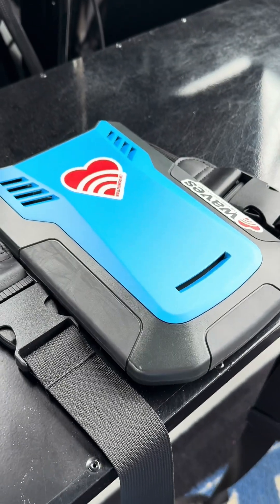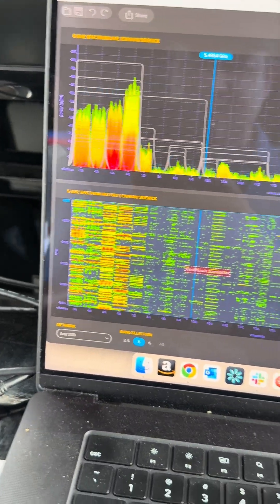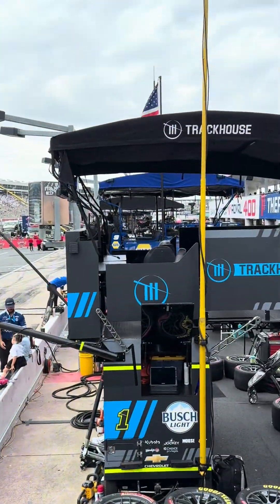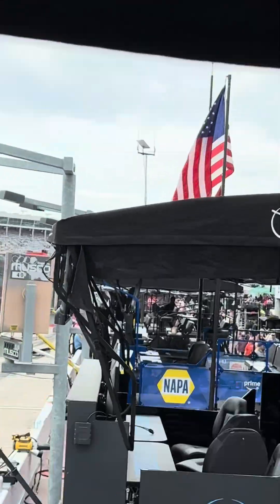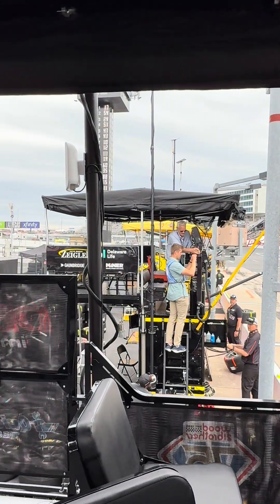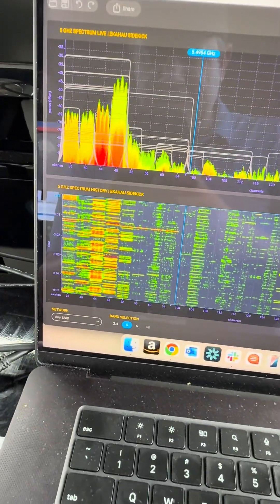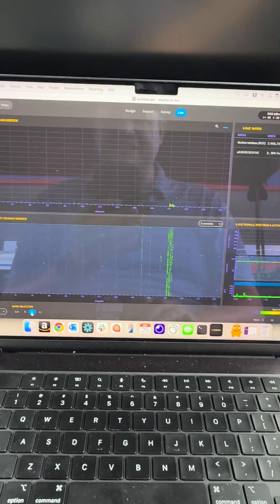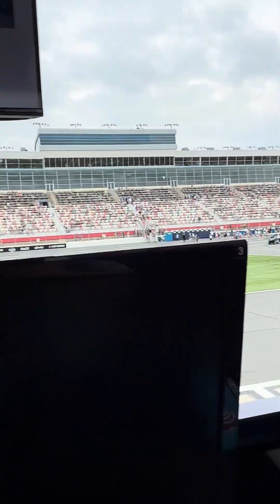Deploying Wi-Fi in the Heart of a NASCAR Pit: High-Speed Under Pressure!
Ever wonder what it really takes to deploy Wi-Fi in the middle of a NASCAR pit?

This week, I’m the one behind the signal—bringing fast, stable eero Wi-Fi to the Wood Brothers Racing and Team Penske crews, right in the heat of the action. Radios, telemetry, cameras, fans, noise, chaos… it’s all real, and it all creates serious interference.

But this isn’t plug-and-play—it’s high-octane wireless engineering.

If we can make connectivity rock-solid here, imagine what we can do for your home, business, or venue.

Come ride along and see what it’s like from my side of the wall.